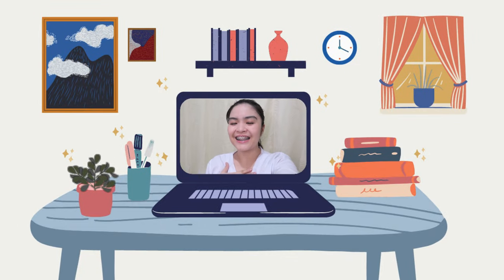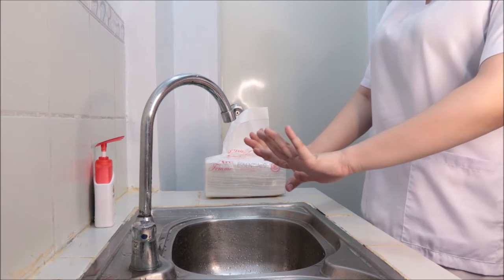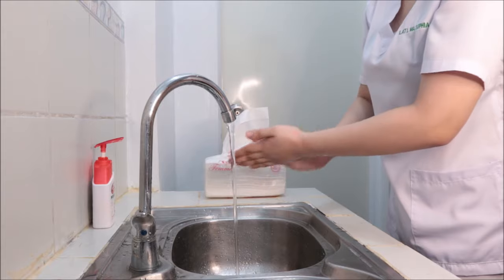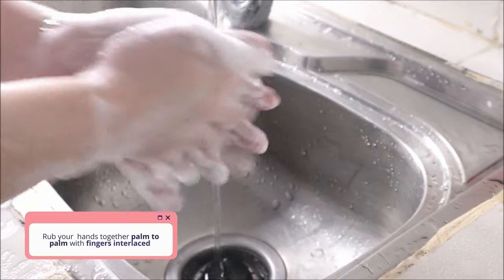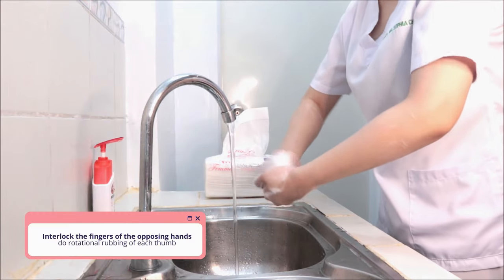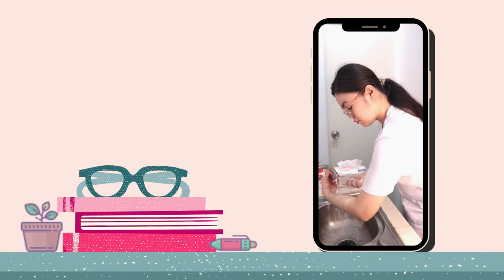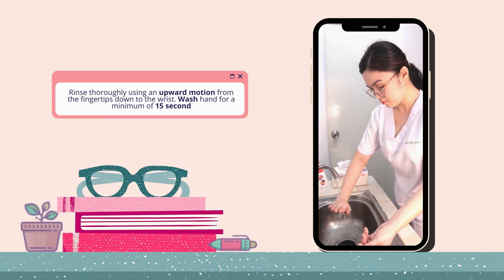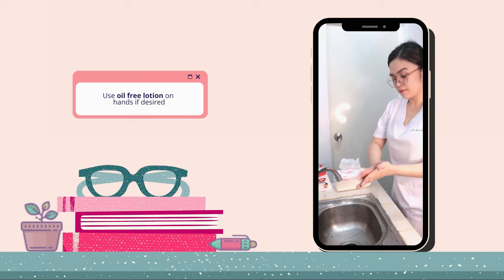HANDWASHING l RETURN DEMONSTRATION (student nurse)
Medical Handwashing is an important element for infection control. Here's my return demonstration about this topic.

＊*•̩̩͙✩•̩̩͙*˚　ʟᴇᴛ'ꜱ ʙᴇ ꜰʀɪᴇɴᴅꜱ!　˚*•̩̩͙✩•̩̩͙*˚＊·̩̩̥͙